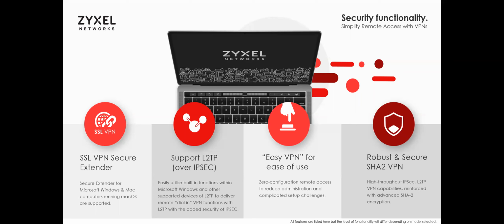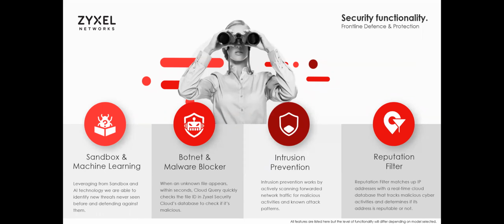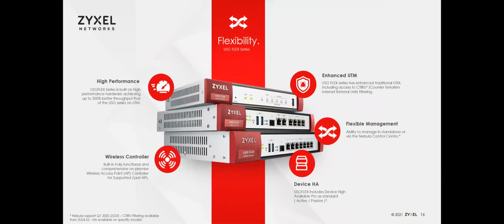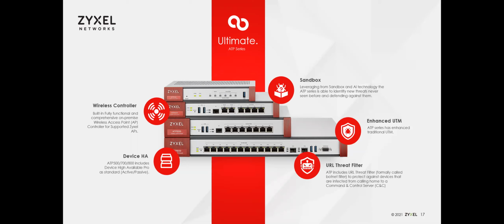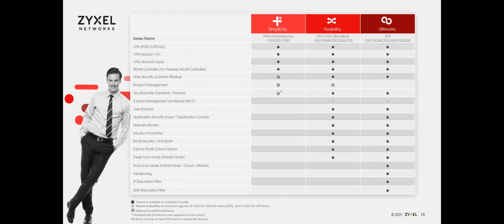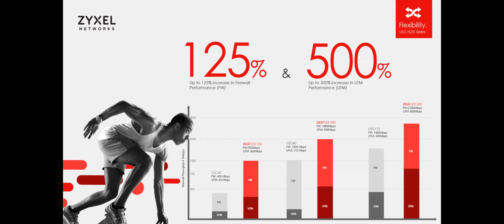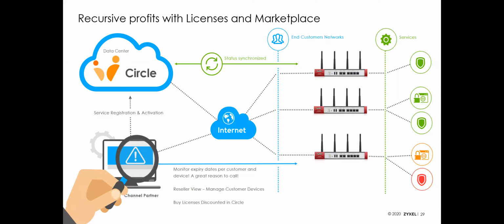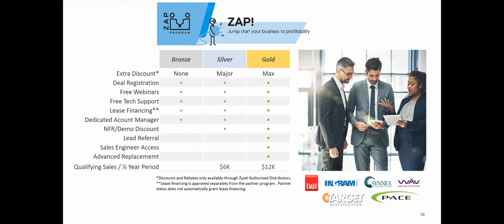ZYXEL | July Power Hour - The Differences between the USGFLEX and ATP Firewalls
The Differences between the USGFLEX and ATP Firewalls

USG FLEX anti-virus has “Stream” and “Express” modes.
ATP anti-virus has “Stream”, “Express”, and Hybrid Modes.

We will discuss more in detail the differences between these two in this webinar.